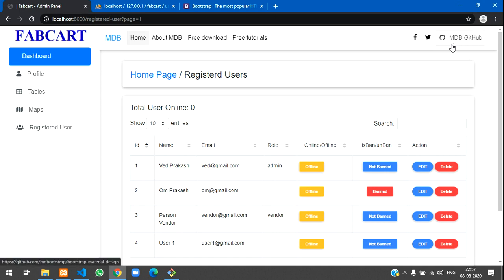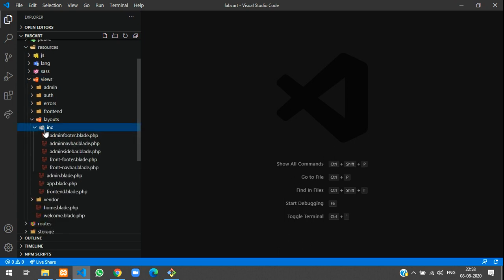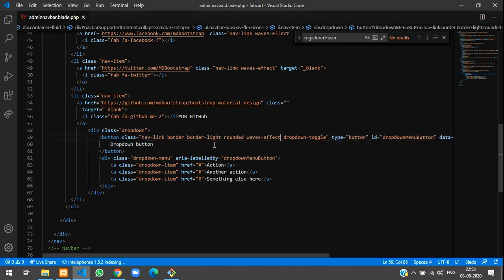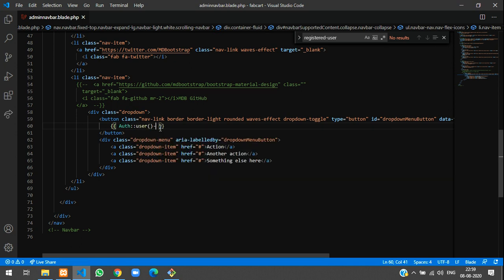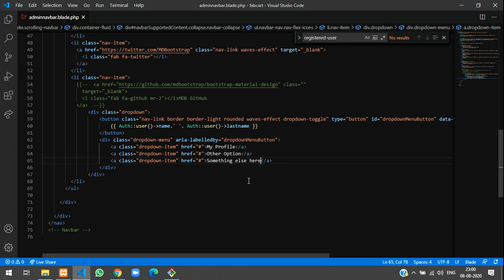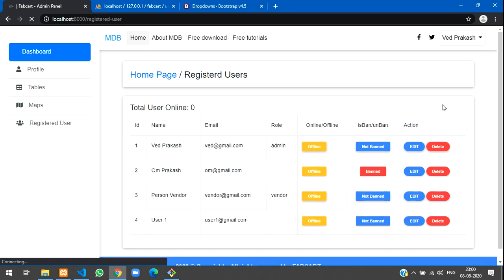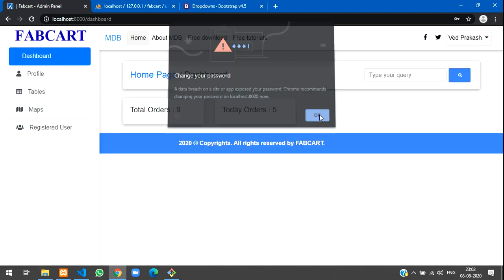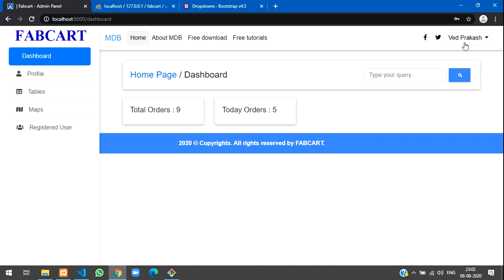Laravel 5.8 Ecommerce Part-14 | Admin Logout System using Auth Command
Here.. in this video, i have done, a logout system for admin dashboard in laravel, eg. after logging into admin dashboard .. then you have to logout from Admin Panel itself.